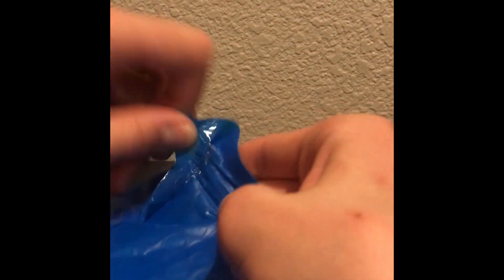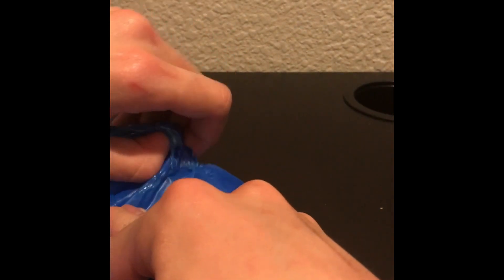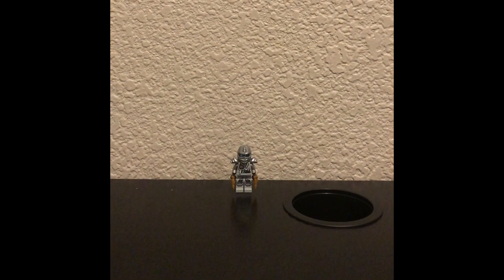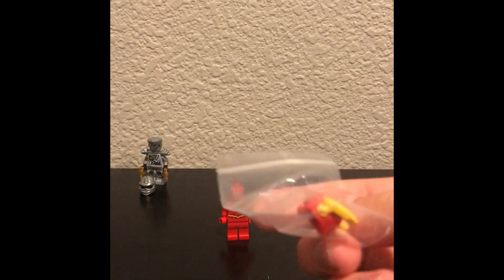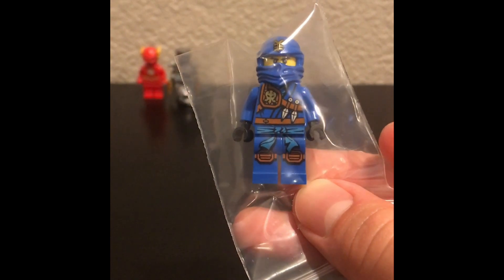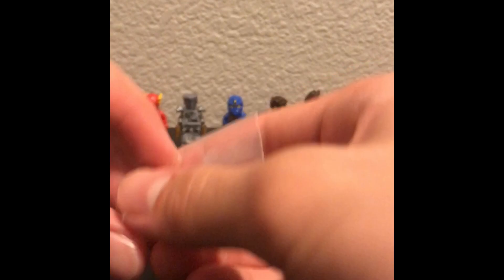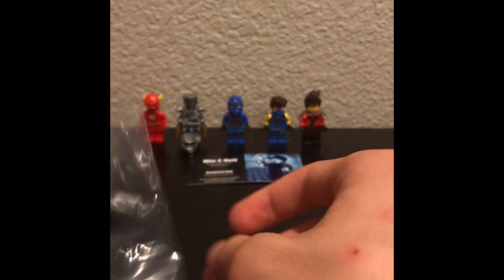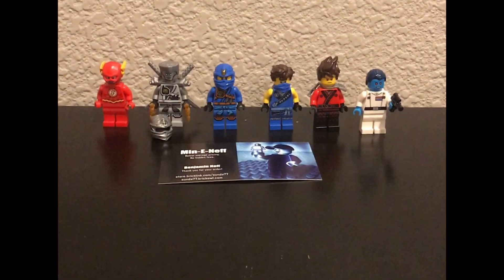IN-BAG BUILDING — LEGO Haul #2 | Bricklink | 03-05-2020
Today, we try out in-bag building with some new minifigures and get some new parts to finish some old ones!